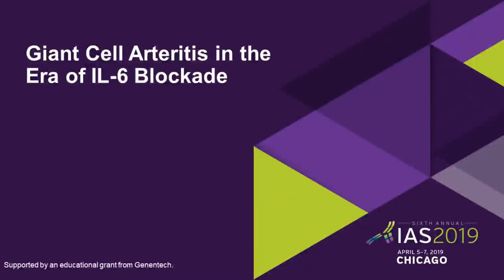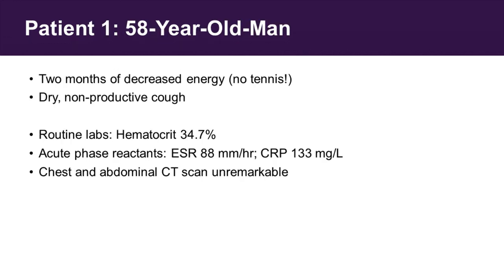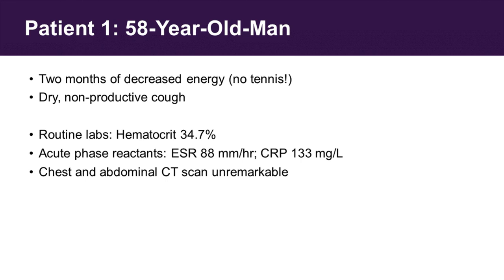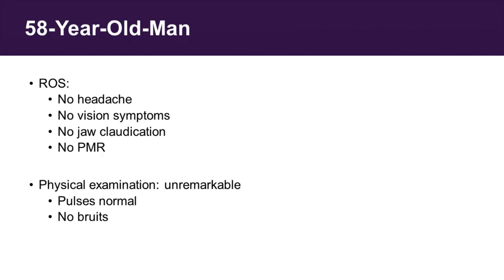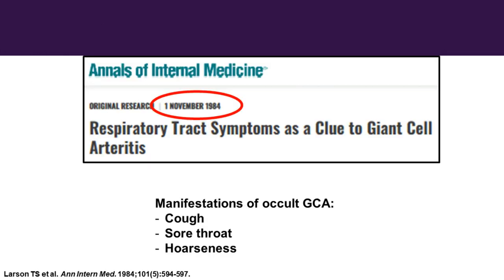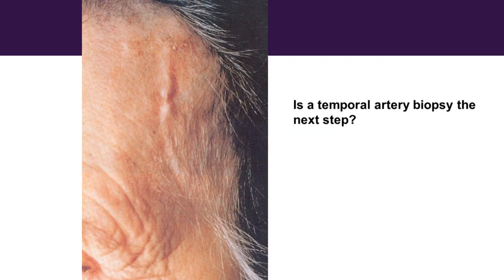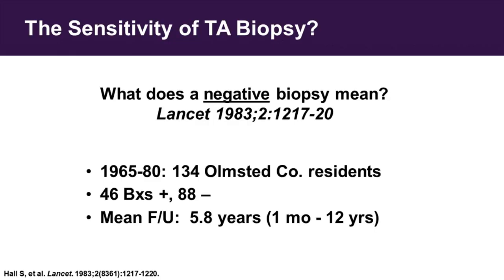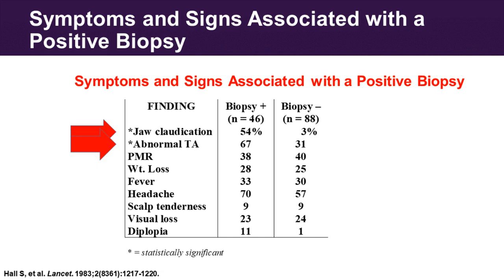Giant Cell Arteritis: Breaking Down Barriers to Optimal Management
In this webcast, Dr. John Stone discusses best practices for integrating the latest clinical evidence surrounding new and emerging targeted therapies into optimal strategies for the long-term management of giant cell arteritis (GCA).